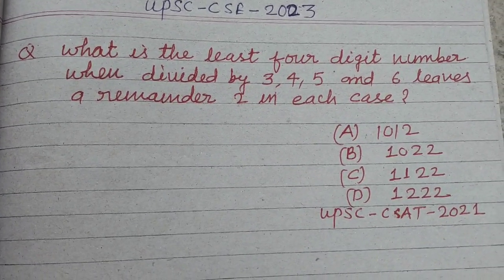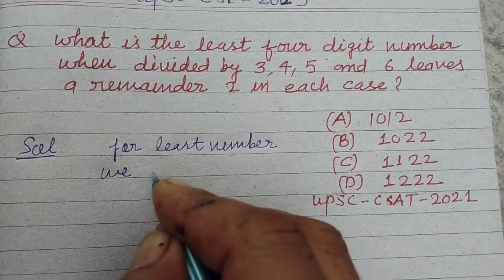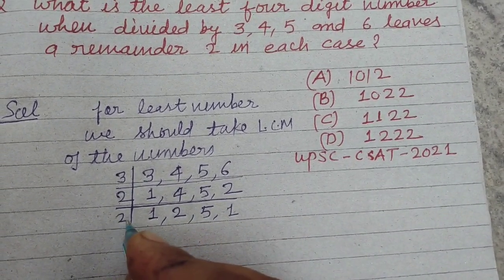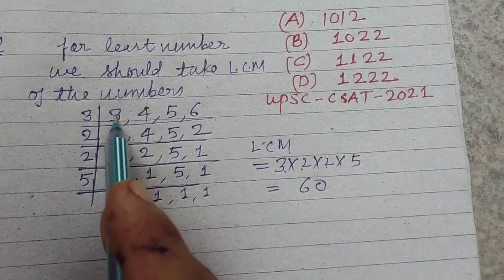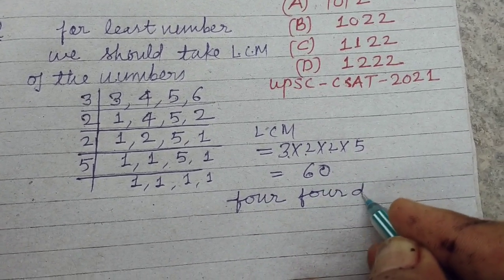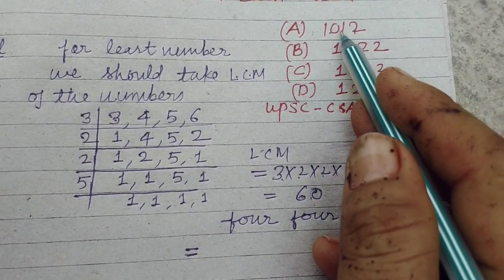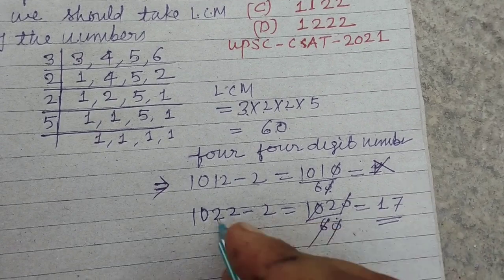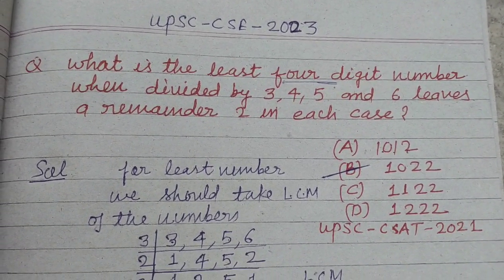What is the least four digit number when divided by 3, 4, 5 and 6 leaves a remainder 2 in each case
civil services exam CSAT Maths solution